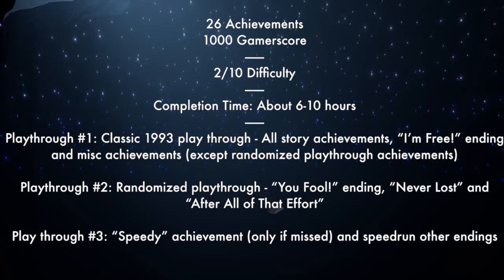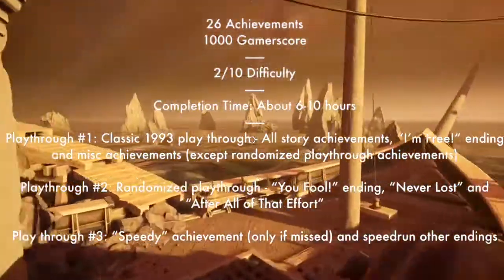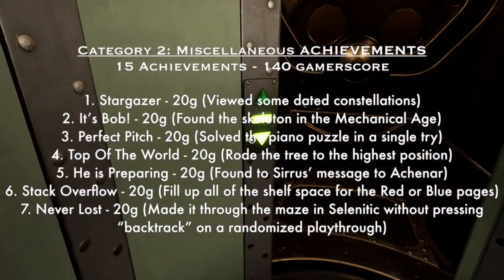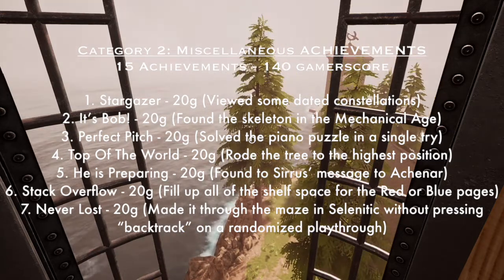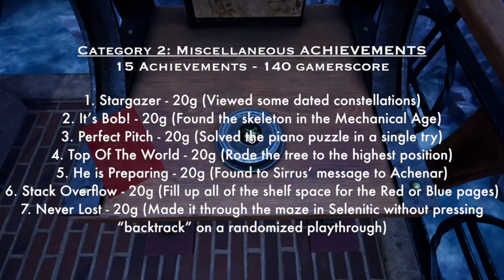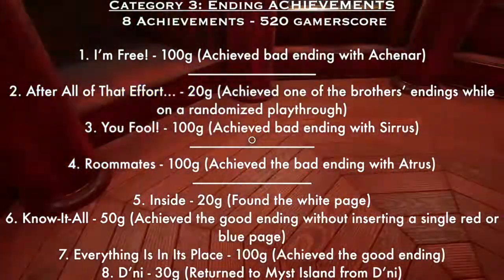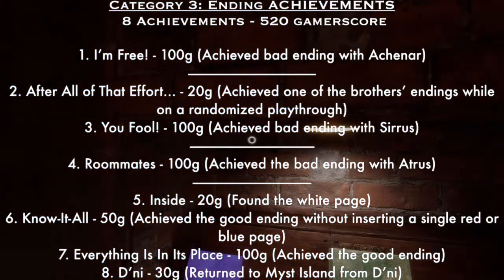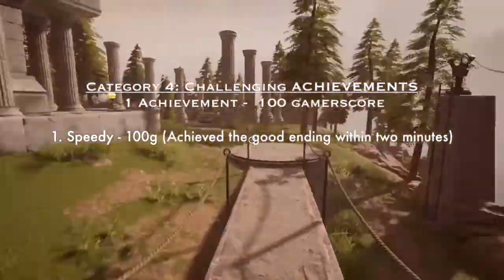Myst - 100% Achievement Planning - DON’T MISS ANY ACHIEVEMENTS!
Hey everyone!  I will help you learn about the details and difficulty of the achievements, as well as let you know my recommendations for great guides to check out.  Each guide is from another creator and I will credit them in the videos.  I will also link each video/playlist below.

In this video I will be going over the Myst achievement list:

0:00 Intro
0:27 General Information
2:18 Category 1: Story Achievements
2:33 Category 2: Miscellaneous Achievements
7:44 Category 3: Ending Achievements
10:08 Challenging Achievements